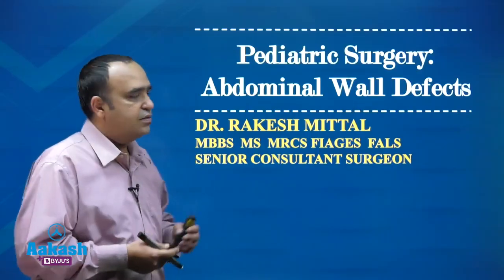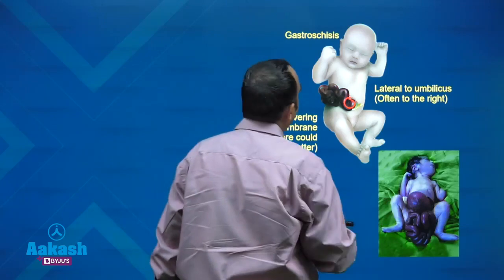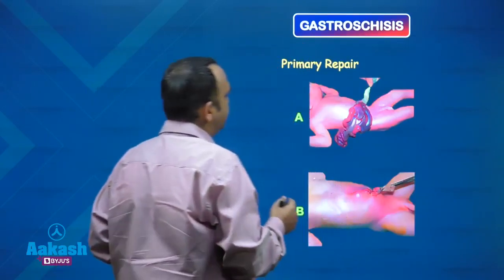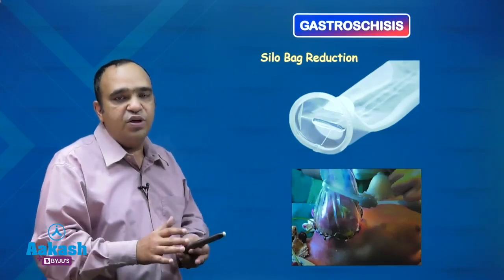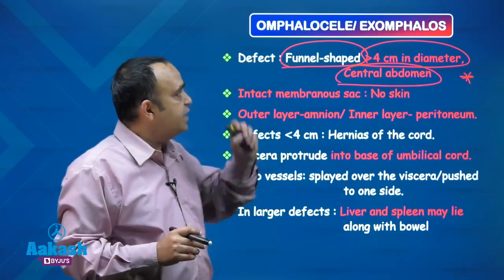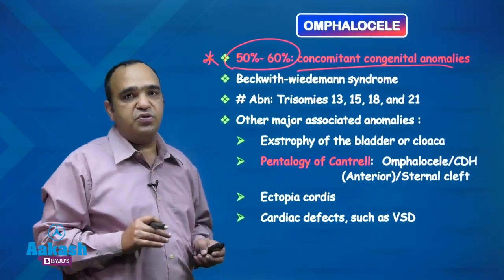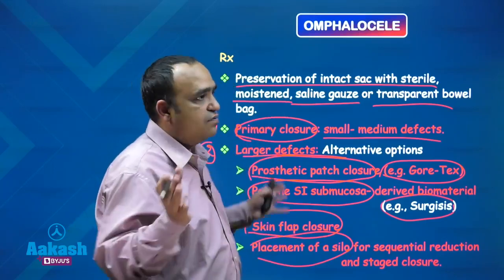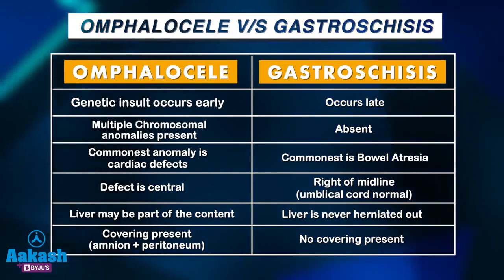Pediatric Surgery - ABDOMINAL WALL DEFECTS explained by Dr. Rakesh Mittal | Aakash PG Plus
Aakash PG Plus brings you a series of "Rapid Revision" to boost your Neet PG Preparation in . This video is dedicated to 'Pediatrics Surgery' prepared by Dr. Rakesh Mittal, our Surgery Faculty. This series of Rapid Revision brings you the most of any particular topic because it is crisp and important from the perspective of your exams.